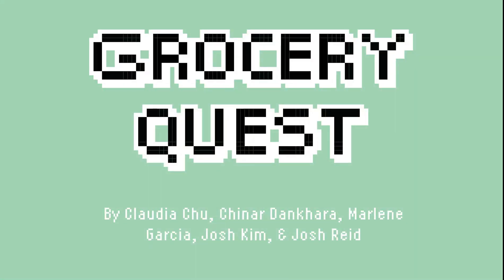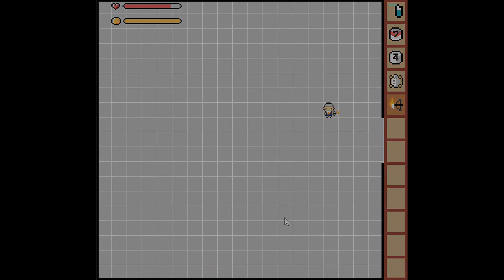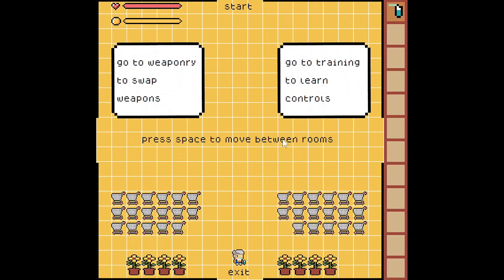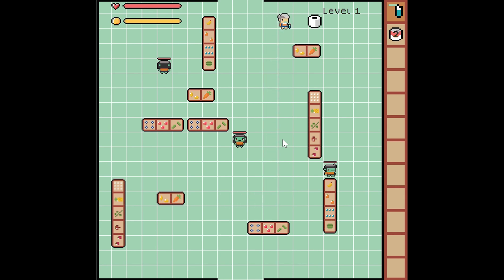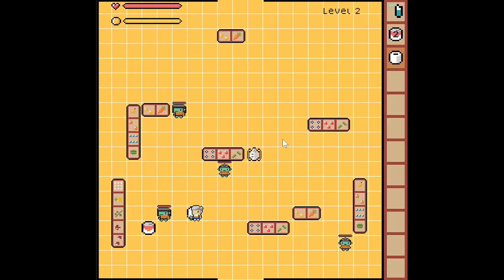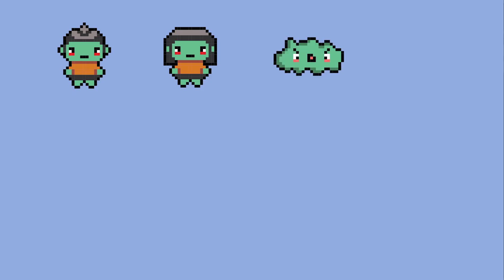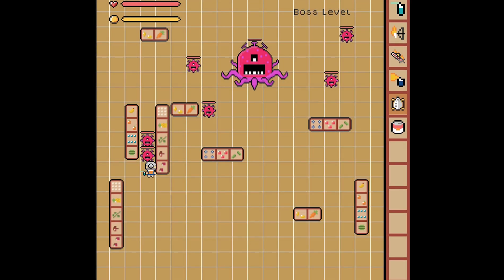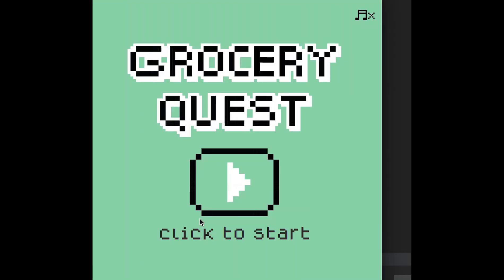Grocery Quest Demo Video: CS 2340 Project by Team 64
Claudia Chu, Chinar Dankhara, Marlene Garcia, Josh Kim, & Josh Reid